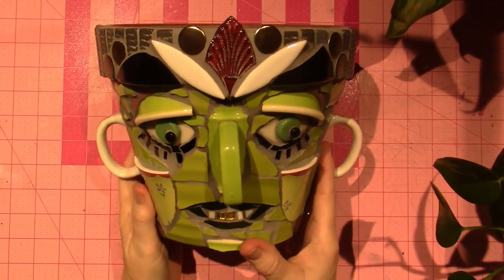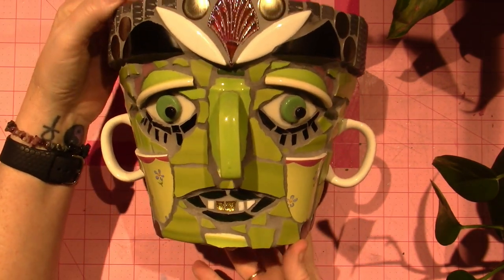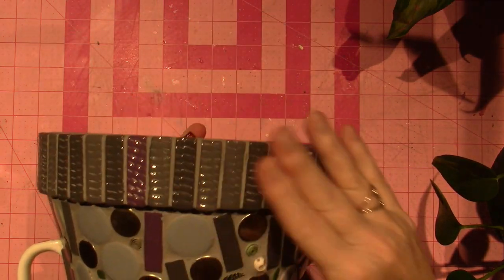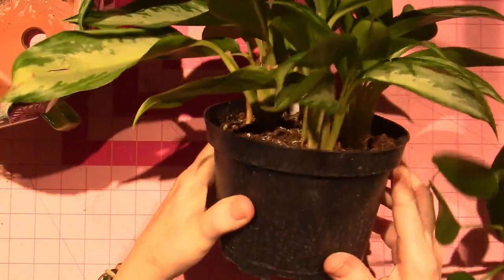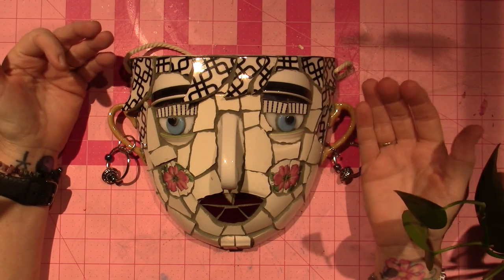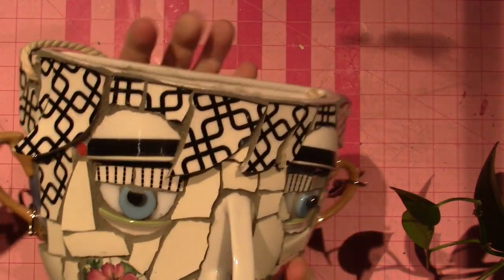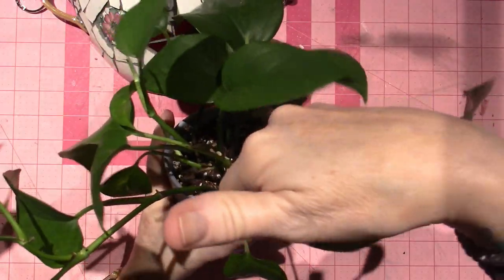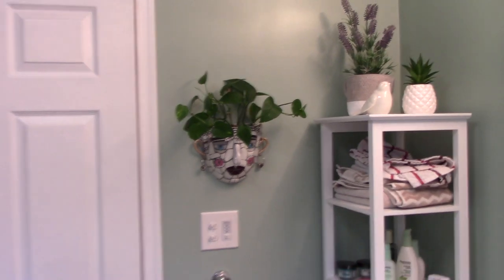Mosaic People Pots; Share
Here is the Genie flower pot I made. I just love how he turned out. Thank you Jeannie Bell @Mosaicmade on Facebook;
 TFW, Sara